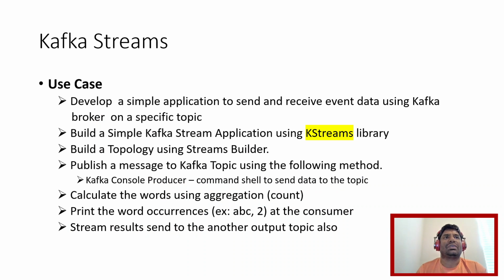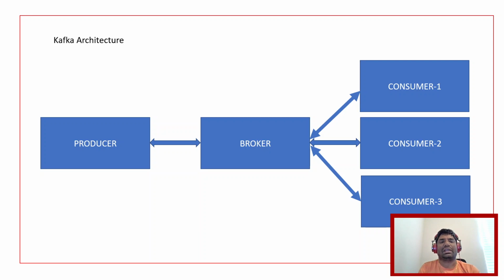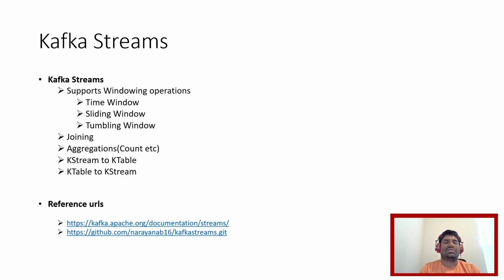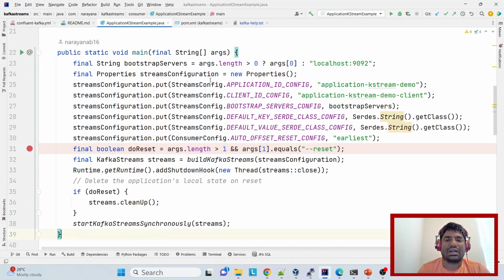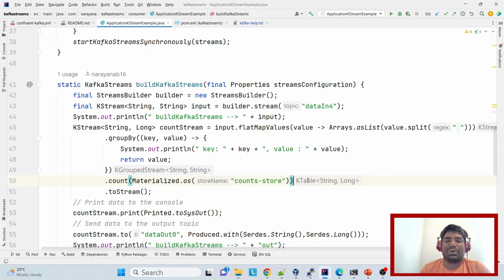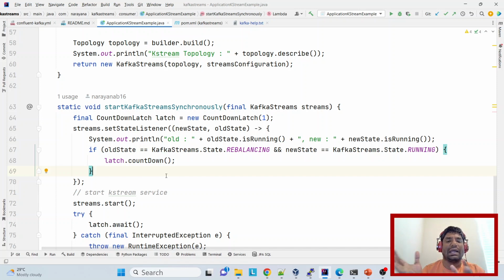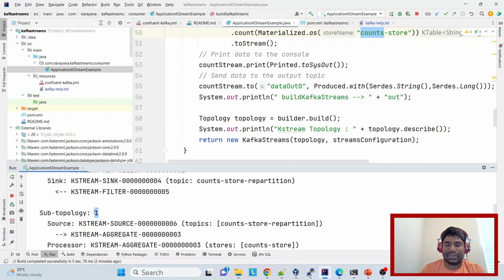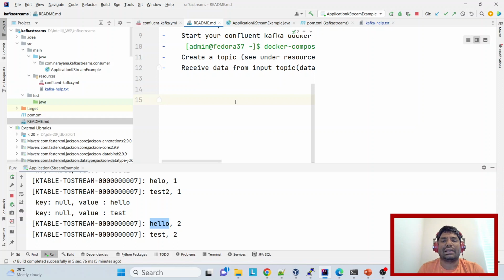kafka real-time example | kafka events | kafka streams api | Kafka event streaming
kafka streams | kafka streams api | confluent kafka | apache kafka
window functions etc